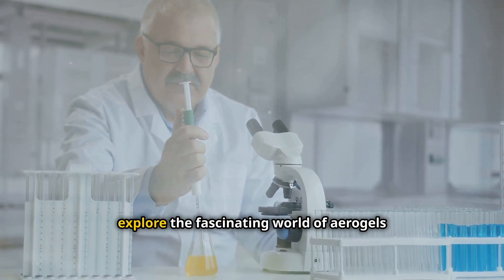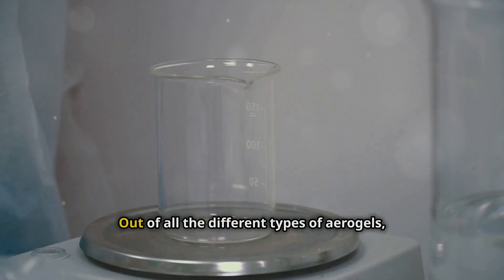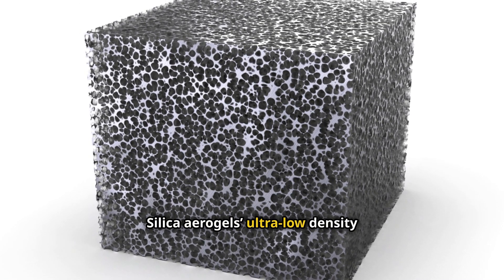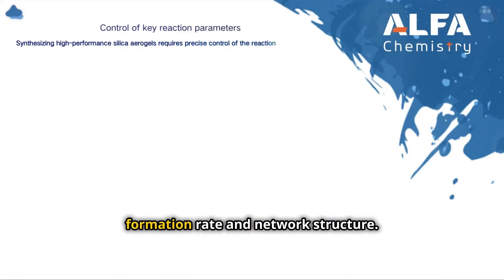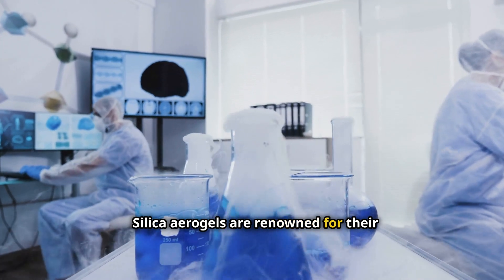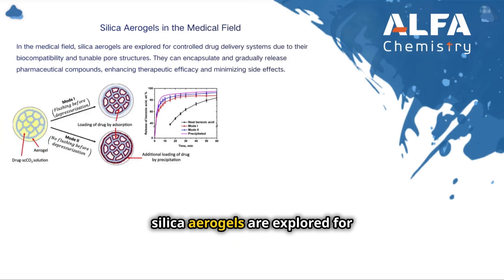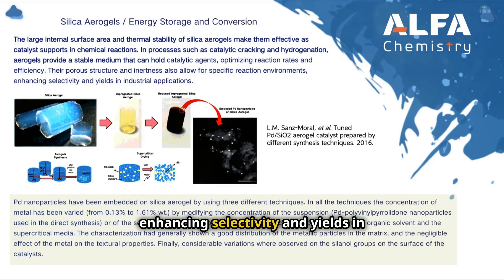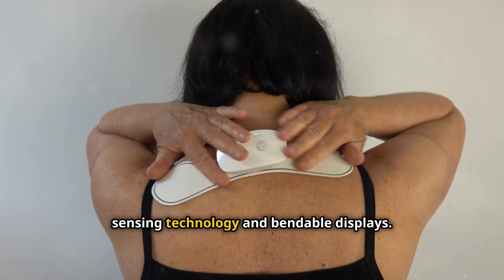Aerogels and Silica Aerogels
Aerogels are a class of materials known for their ultra-low density, remarkable porosity, and thermal insulation properties. Among the various types, silica aerogels are the most commonly studied and widely used, largely due to their simplicity of synthesis and exceptional insulating properties.
In this video, we’ll delve into the fascinating world of aerogels, exploring their structure, properties, synthesis processes, and the numerous applications where they are revolutionizing industries.